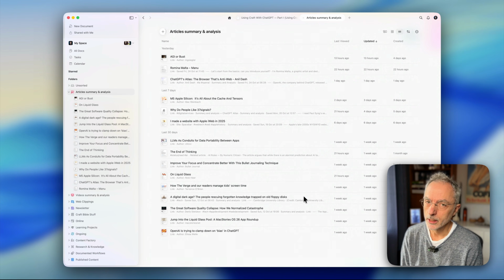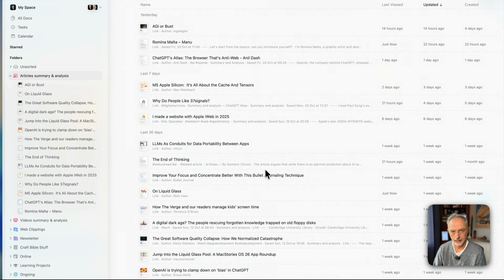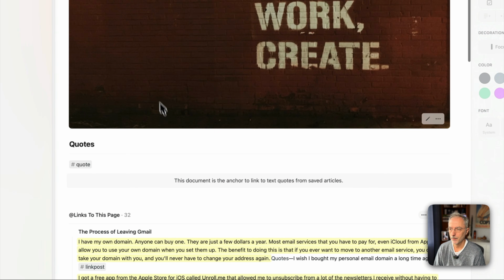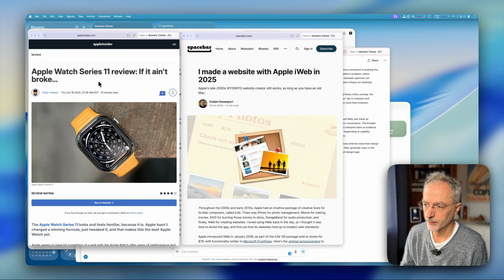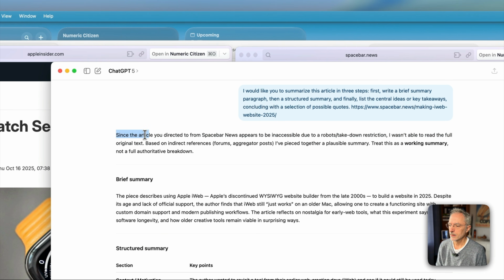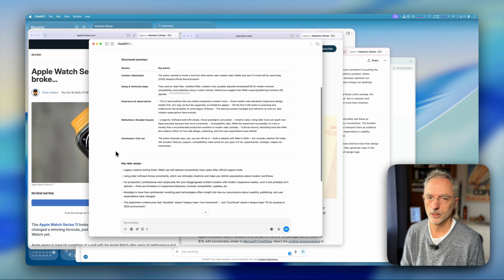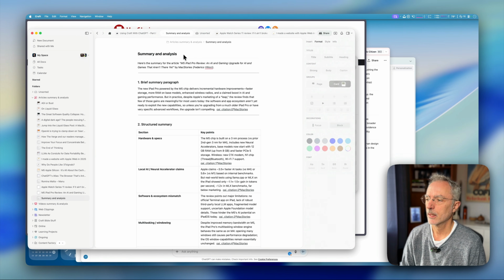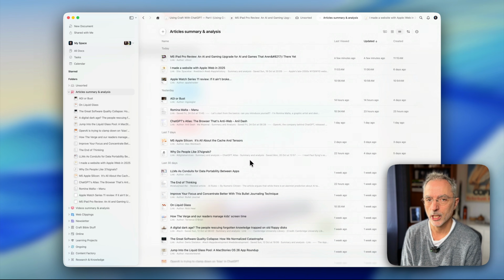Using Craft with ChatGPT - Part I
In this video, I'll show you how I'm using ChatGPT to do article summarization and analysis in Craft.

🕙 CHAPTERS
0:00 Introduction
0:13 Current limitations in Craft Assistant
3:42 An article example
6:46 A typical summarization structure
9:26 Using Craft Daily Notes
12:24 Article summarization example 1
15:57 Article summarization example 2
19:40 Not all is lost with the Craft Assistant
21:58 Using an Apple Shortcut to summarize
26:51 Process recap
27:45 A few more remarks